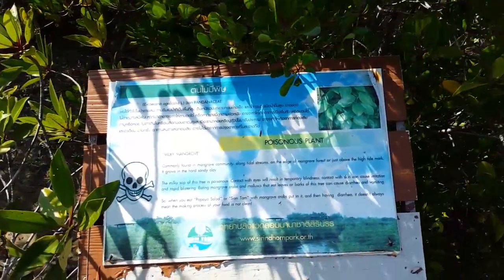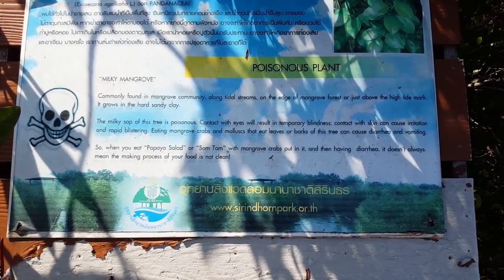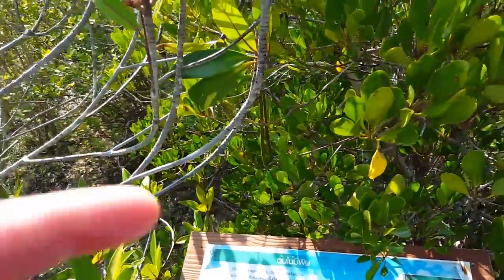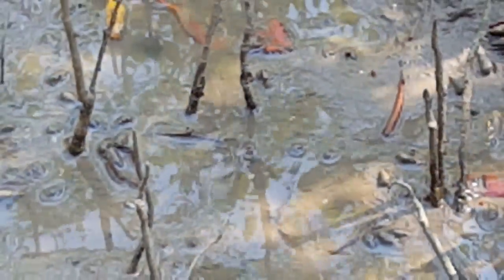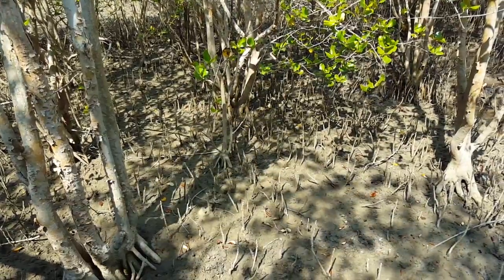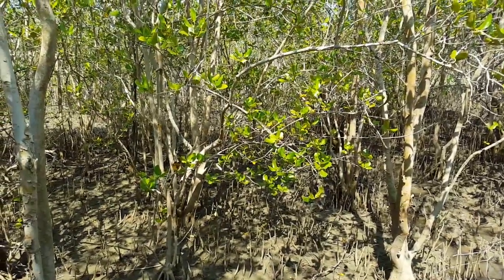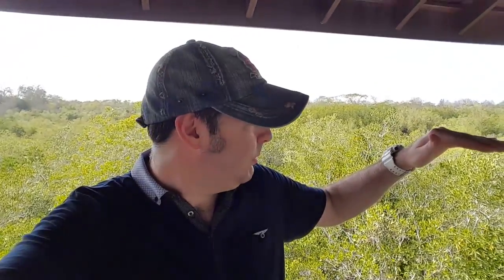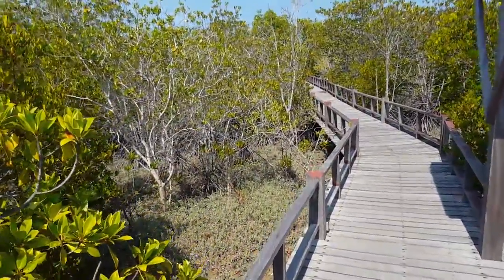A walk through Hua Hin Mangrove Forrest & quiet Beach...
A walk through Hua Hin Mangrove Forrest in Thailand. It leads to a quiet beach.